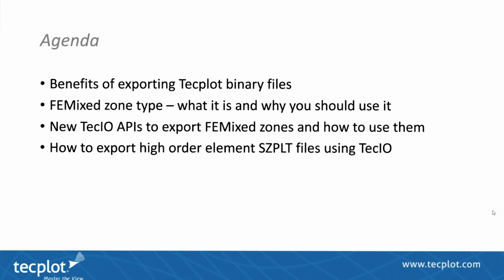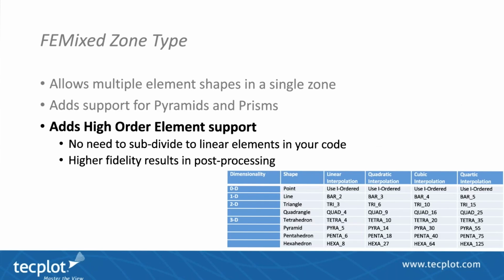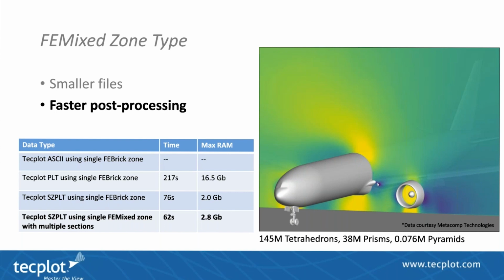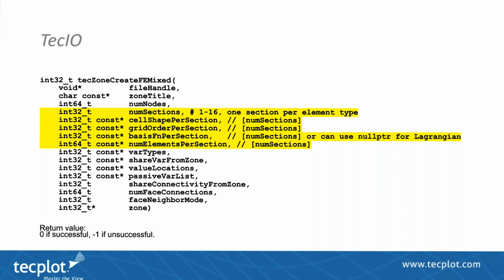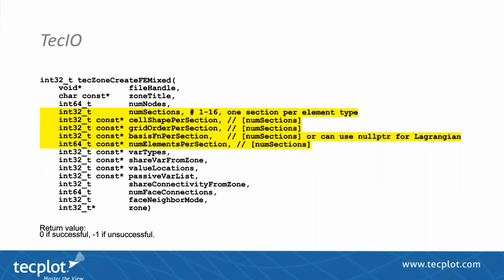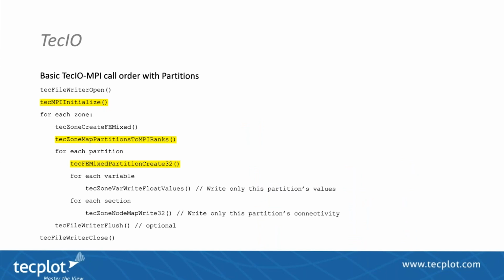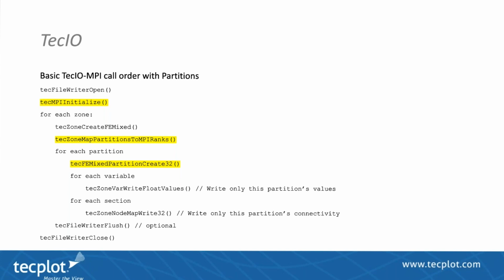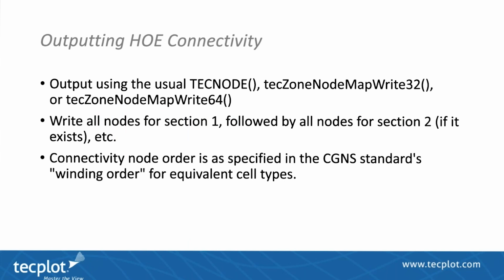Faster CFD Post Processing with TecIO and FEMixed Zones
See how Tecplot is helping CFD code developers write less data to disk, reducing the storage demands on HPC systems. Tecplot’s TecIO library is free and enables CFD codes to write directly to binary. This webinar will show you how to write Tecplot 360’s new FEMixed zone type, which has been shown to reduce data file size by up to 65% and lead to faster post-processing. The FEMixed zone type also enables direct export of high order elements!

Wondering where you can get TecIO?

Timestamps:
0:00 Introduction
0:26 Agenda
0:56 Benefits of Exporting Tecplot Binary Files
2:00 FEMixed Zone Type
8:31 New TecIO API's to Export FEMixed Zones
21:49 High Order Elements in Tecplot 360
23:20 Resources and Questions